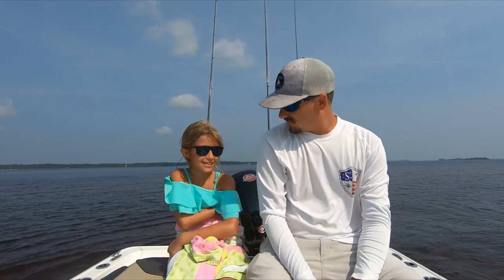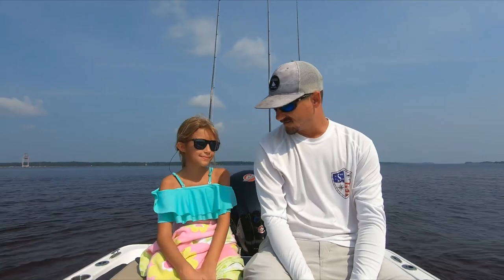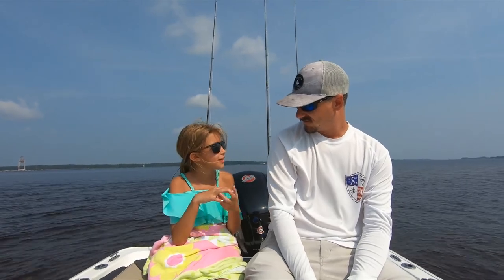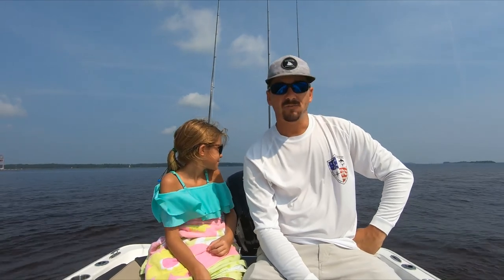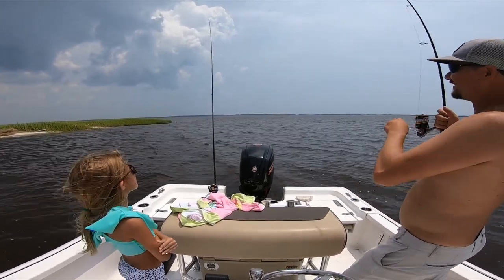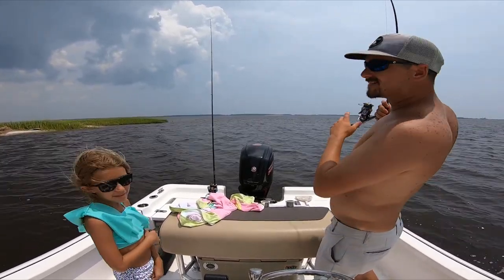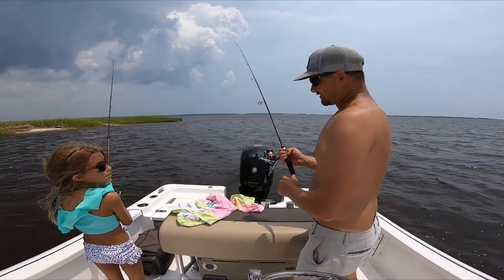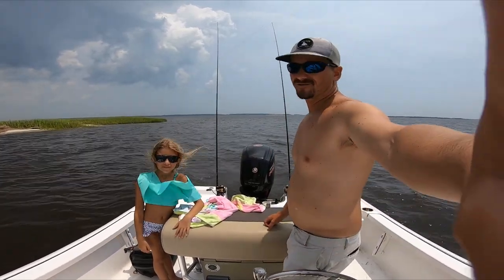8 Year olds first RED DRUM!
took my daughter out for a short trip with one goal in mind, get her, her very first red drum.